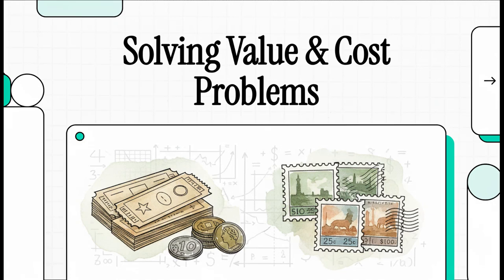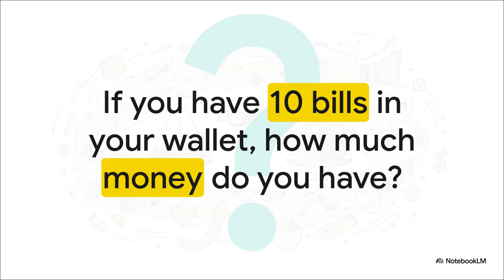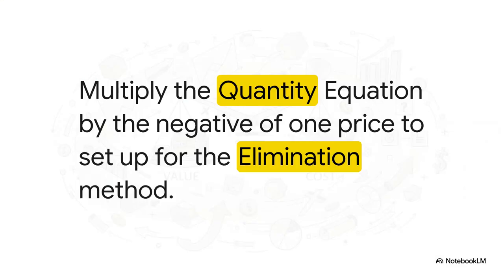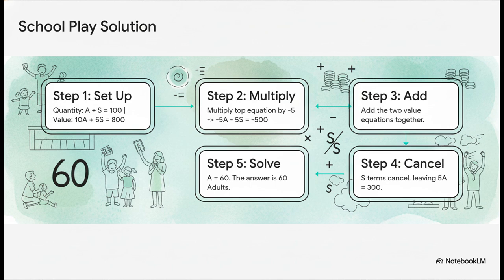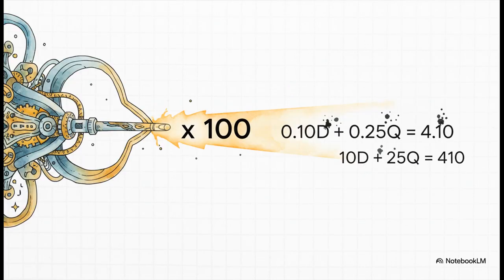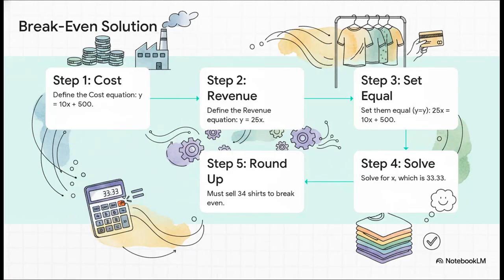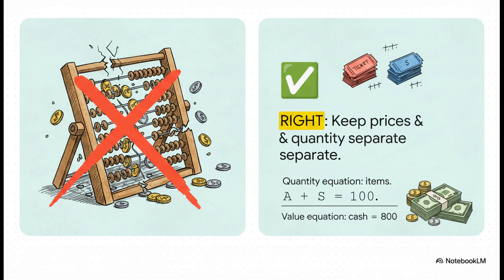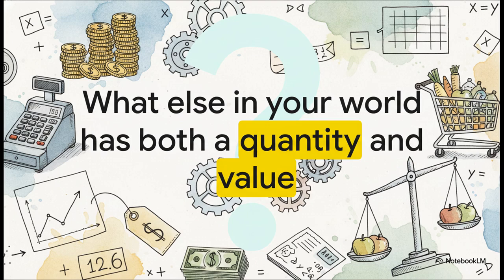Elementary Algebra 7.11: Word Problems: Value & Cost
Word Problems: Value & Cost — Elementary Algebra Study Guide (Section 7.11)

This video provides an educational overview of Word Problems: Value & Cost, covering the key concepts, formulas, and worked examples from our Elementary Algebra course.